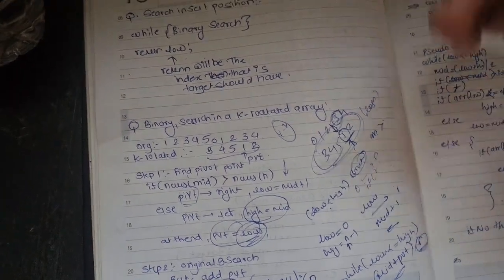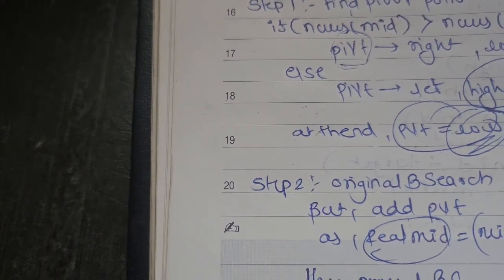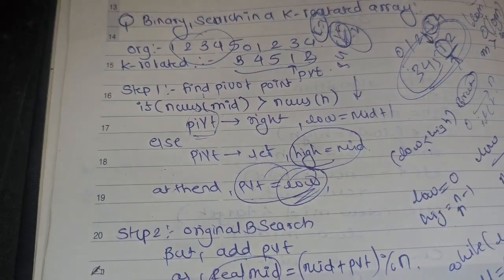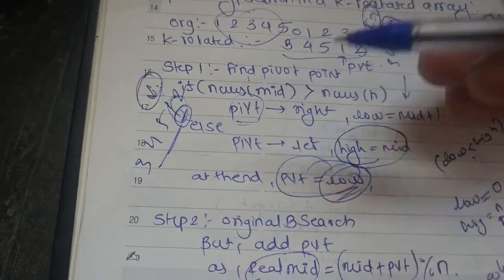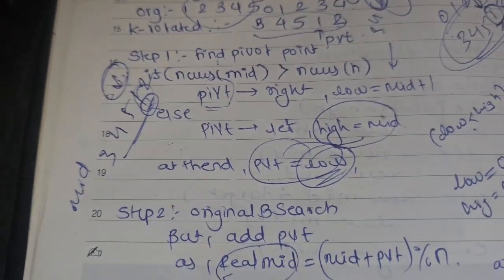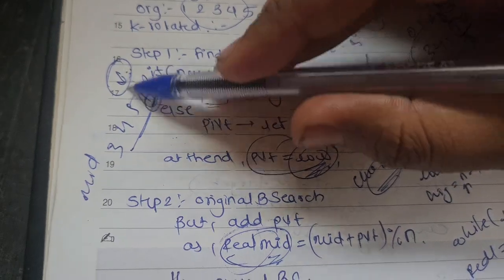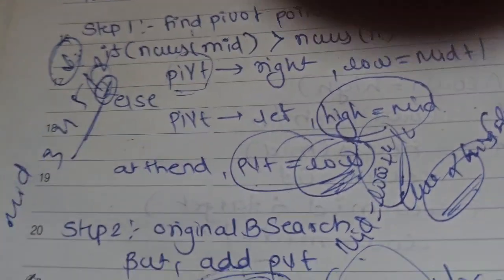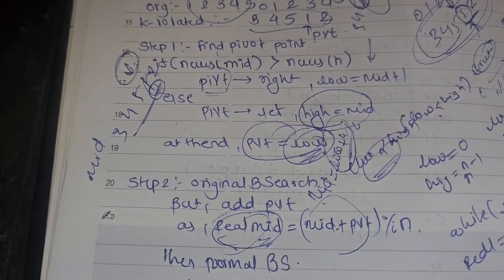Leetcode 81 : search in rotated array ...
🚀 Building in Public | Coding Every Day | Learn by Doing
Welcome to my daily coding journey — I post videos solving real coding challenges (LeetCode, DSA, and dev projects) while sharing my thought process in public.

💡 You’ll see how I approach problems step-by-step, explain logic clearly, and write clean, optimized code — not just show the answer.
👨‍💻 Whether you’re a beginner or advanced dev, you’ll always pick up something new here!

🧩 What you’ll find here:

LeetCode problem solving explained in detail

Data Structures & Algorithms made easy

Building cool projects in public

Productivity hacks for developers

Mindset & motivation for consistent coding

💬 Comment your approach or doubts — let’s grow together 💪